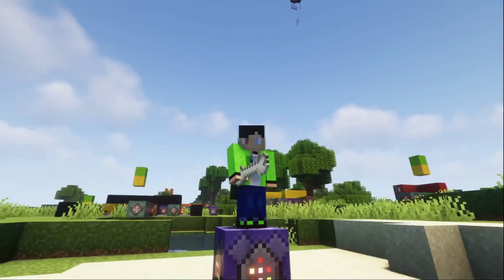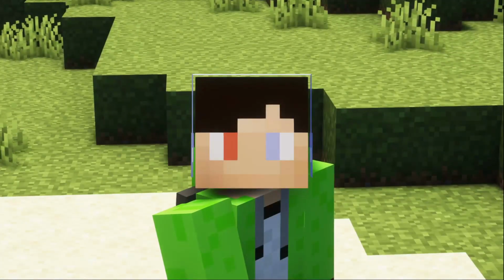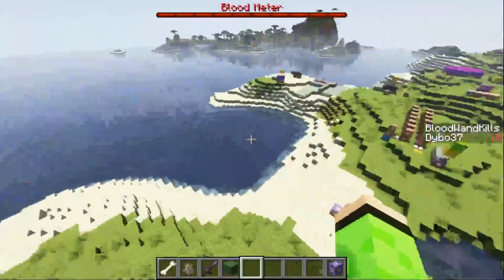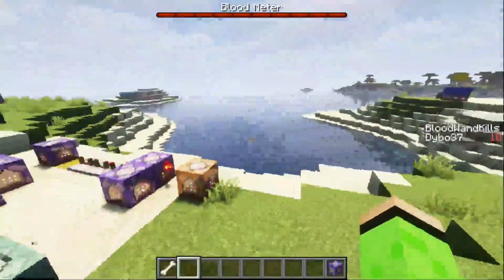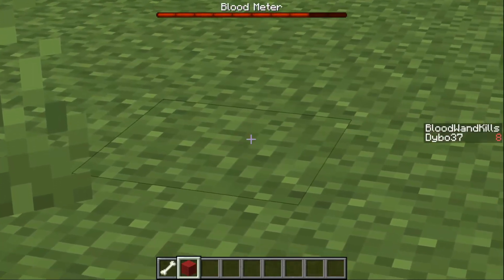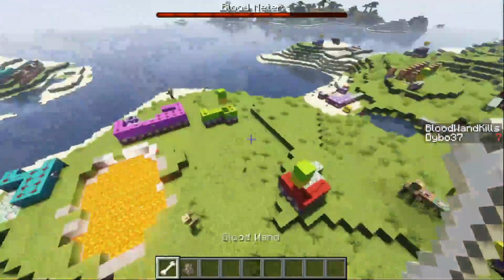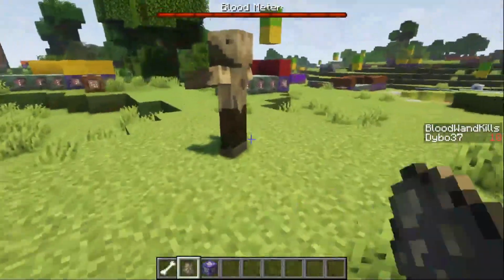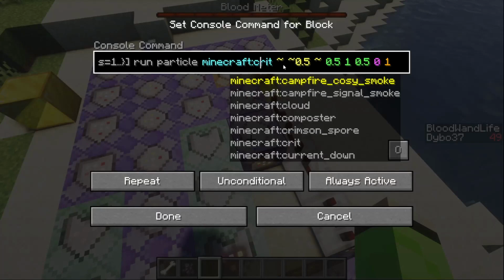How To Make a BLOOD WAND in Vanilla Minecraft Using ONLY Command Blocks!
I made a Blood Wand in Minecraft, with two special abilities. This was really fun, so if you liked the video then like the video to let me know!

20XX
Useful
Jelly Castle Retro Remix
Neon

Chapters:
0:00 - Intro
1:15 - Planning (ugh...)
2:11 - Blo- I mean Kool-Aid Meter
3:45 - Strawberry jam beam
8:45 - DRAINING PEOPLES LIFE
13:29 - Outro